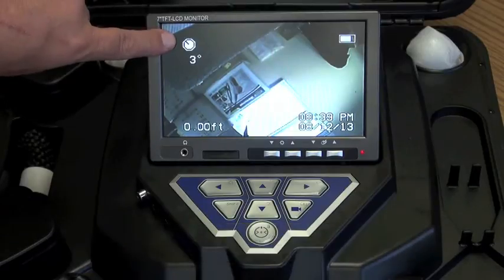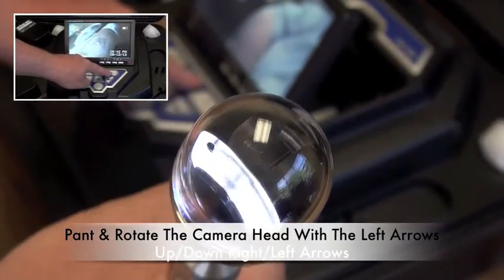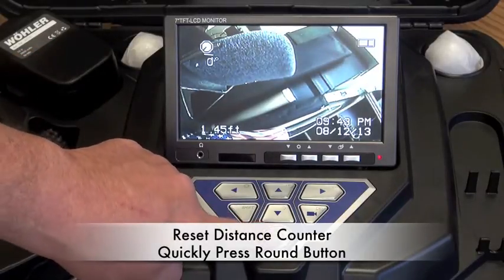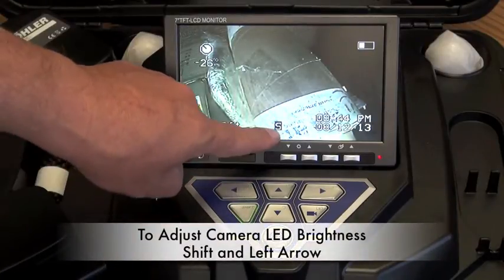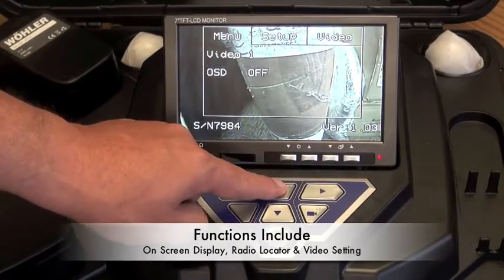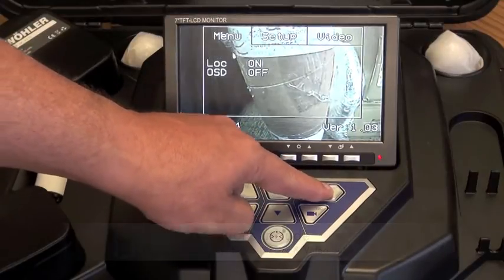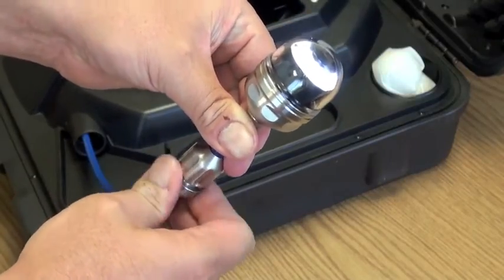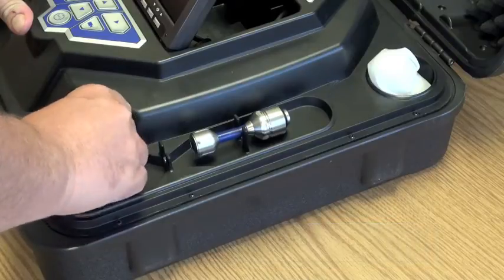How To Guide For VIS 350 Push Rod Pipe Inspection Camera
Basic features and functions found on the the Wohler VIS350 push rod pipe inspection camera with the pan and tilt camera head. On Screen Displays, Recording, Menu Functions and basic operation